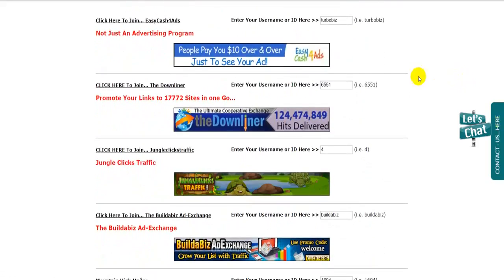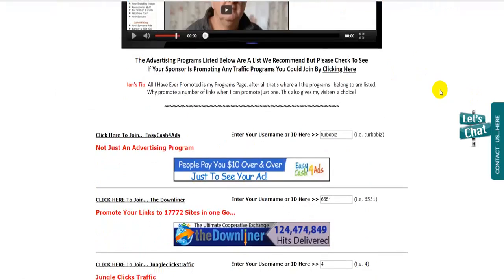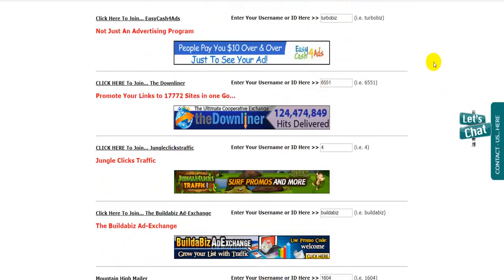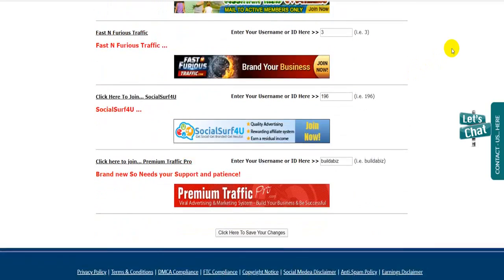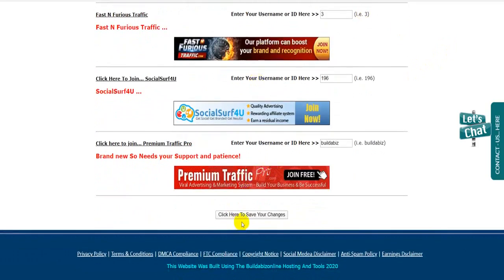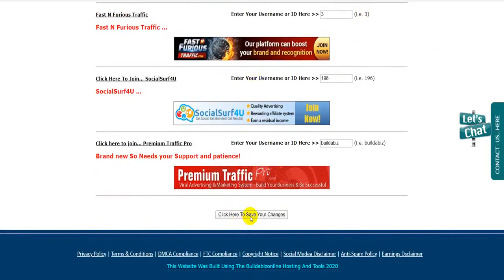Buildabizonline Step Four Advertising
Tools Like...